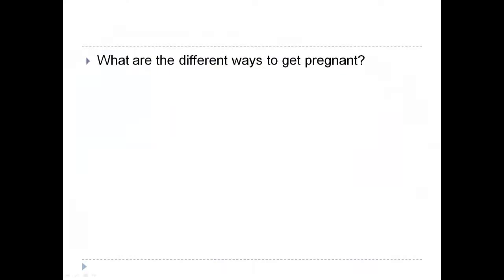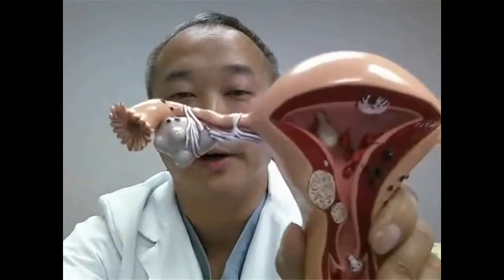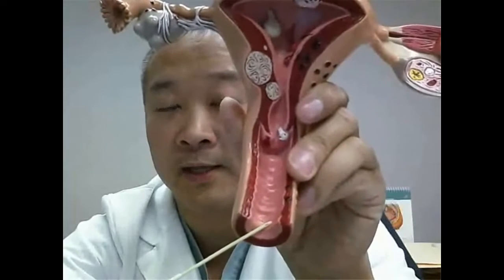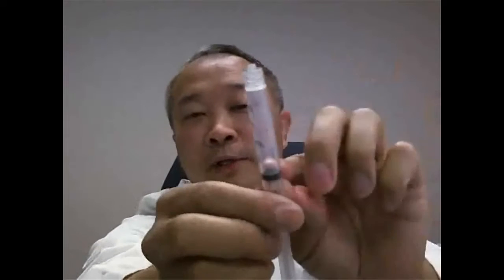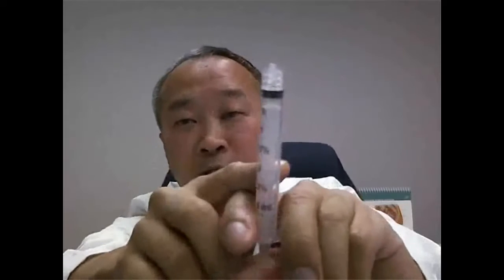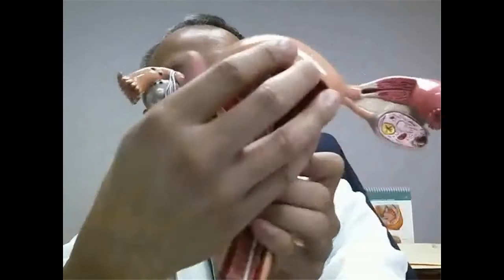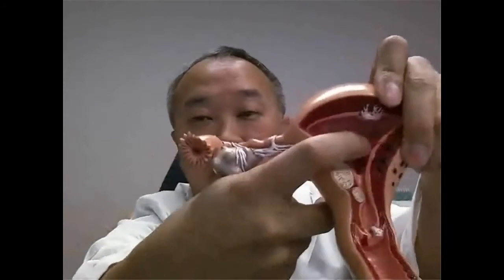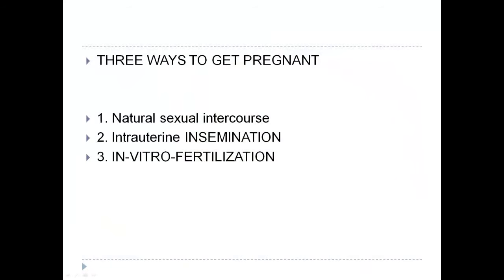How To Get Pregnant